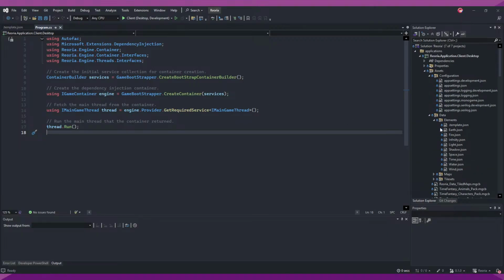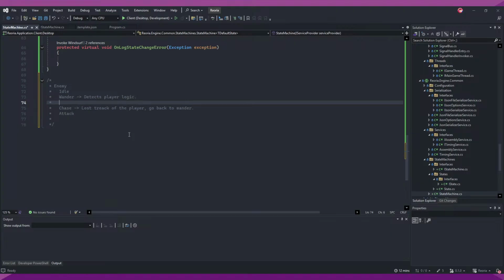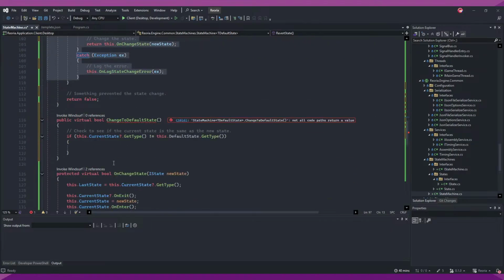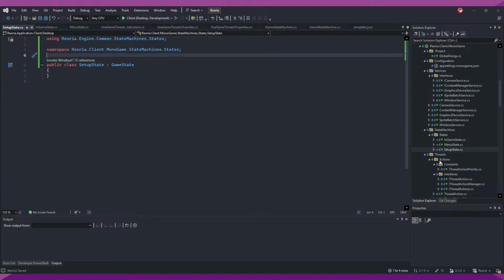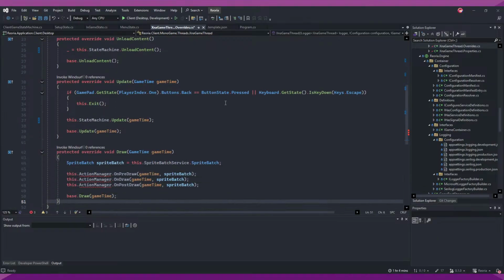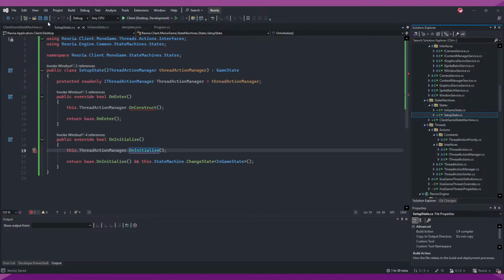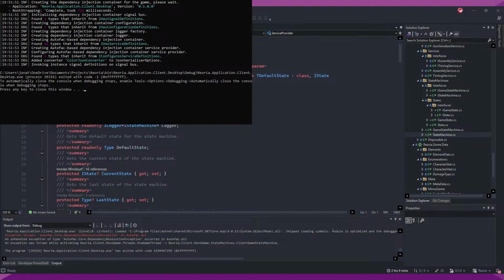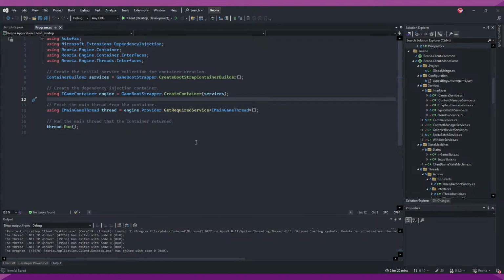【C#: Reoria Dev Logs】#12 - State Machines